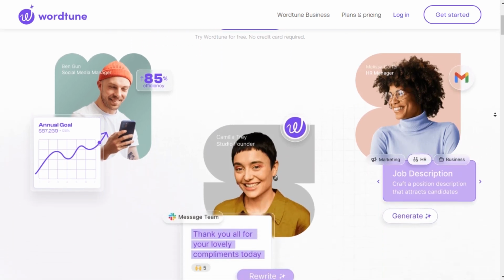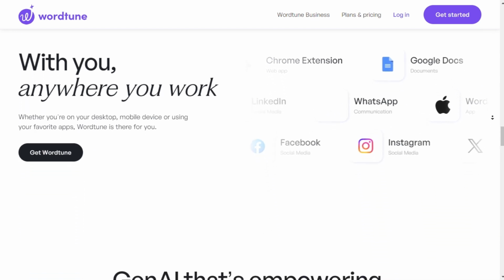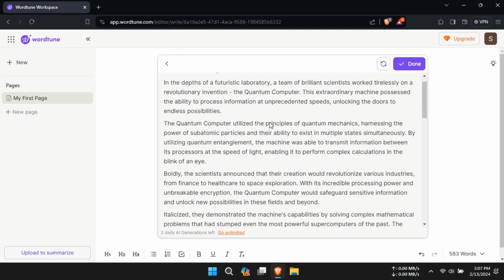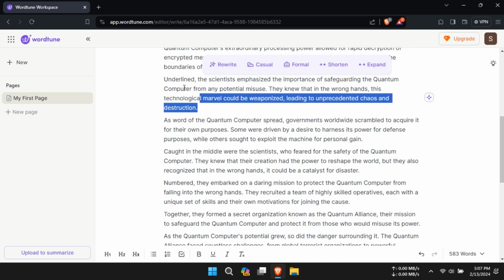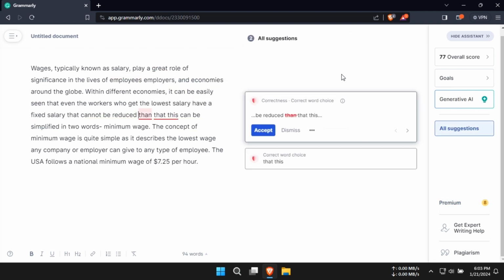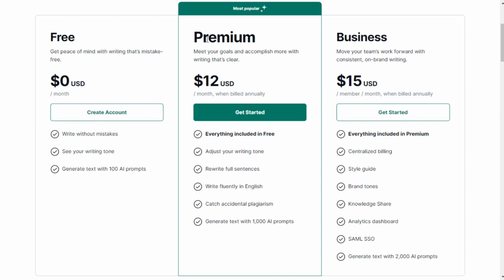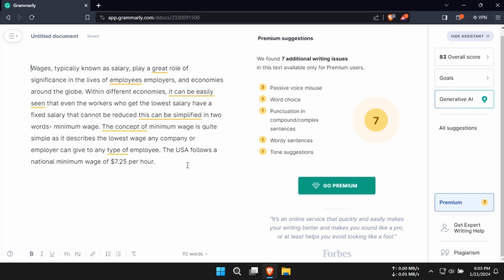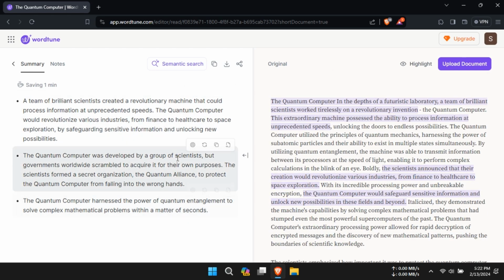Wordtune vs Grammarly : Which is better in 2025?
Looking to enhance your writing skills in 2025? In this video, I will review Wordtune and Grammarly to discover which tool is the best in 2025. I will compare the latest features, updates, and advancements of each platform. Whether you're a student, professional, or content creator, this comparison will help you choose the ideal writing assistant for your needs. Drop your comments and questions below.